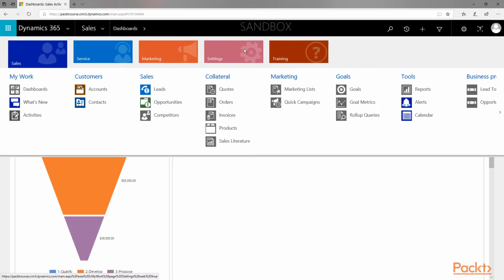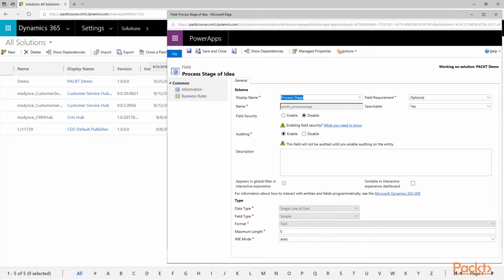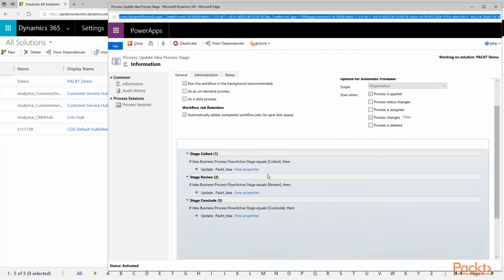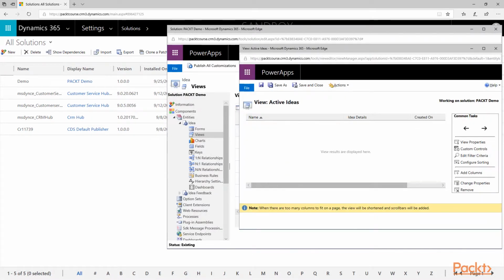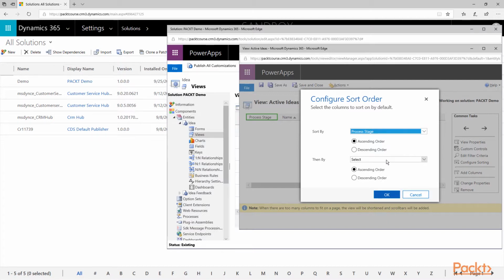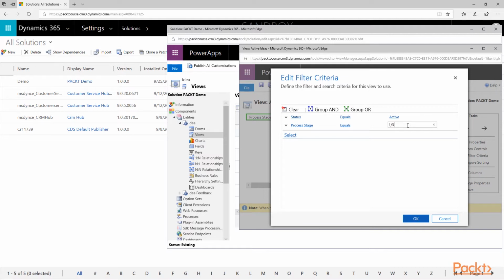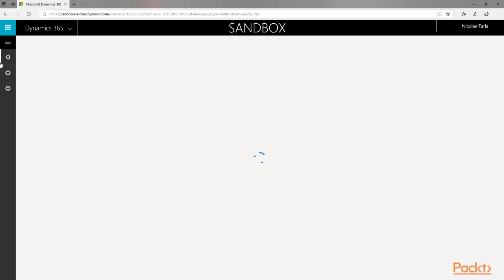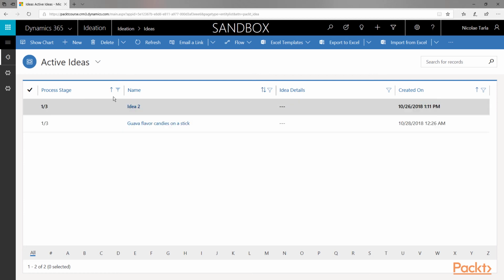Configuring and Extending Dynamics 365 Customer Engagement : Views | packtpub.com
This video tutorial has been taken from Configuring and Extending Dynamics 365 Customer Engagement. You can learn more and buy the full video course